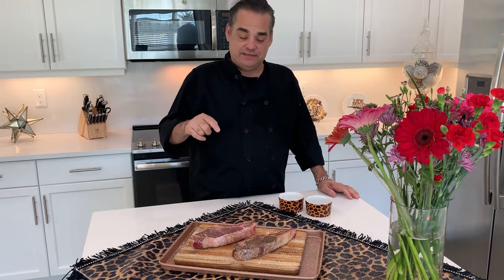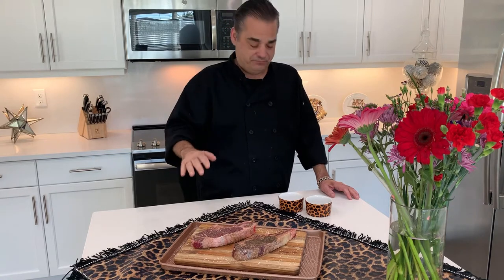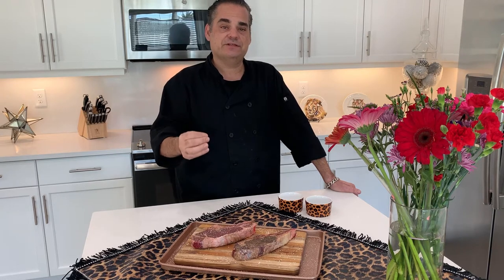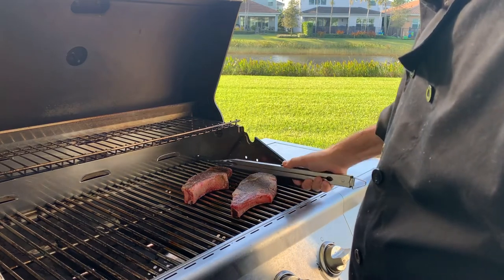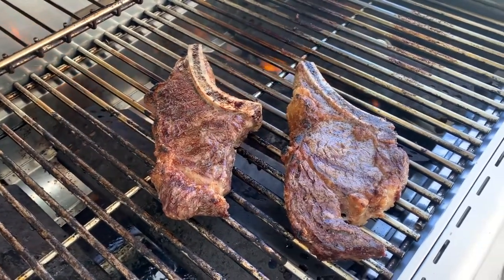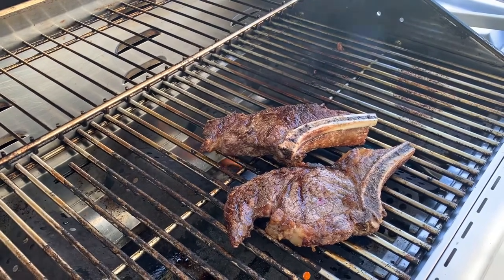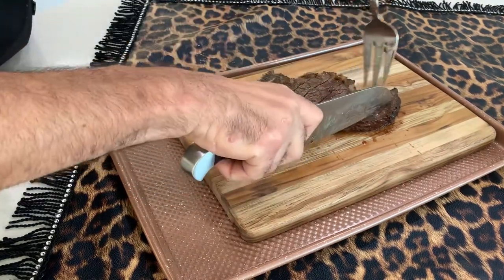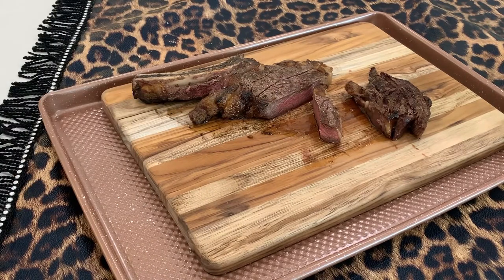Wagyu Grass Fed Bone-in Ribeye